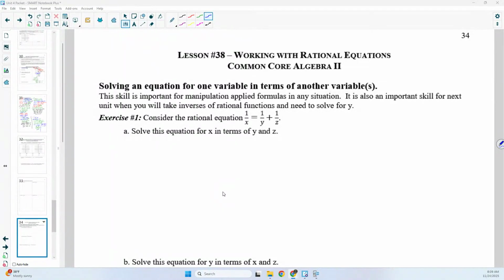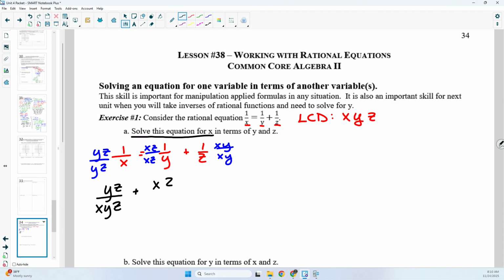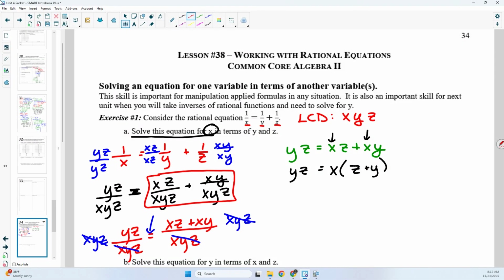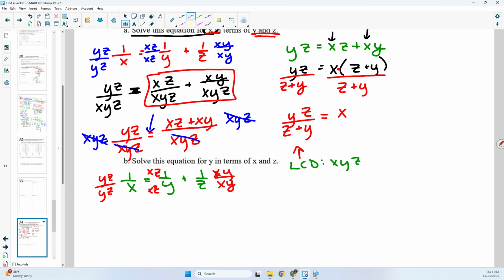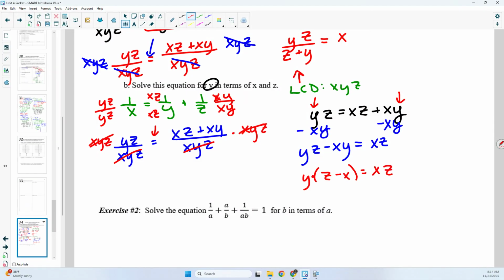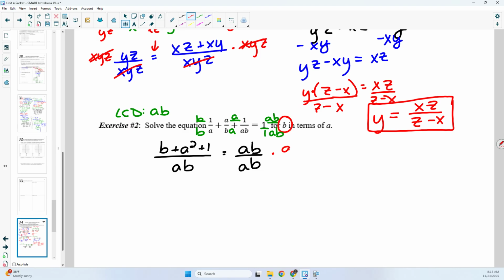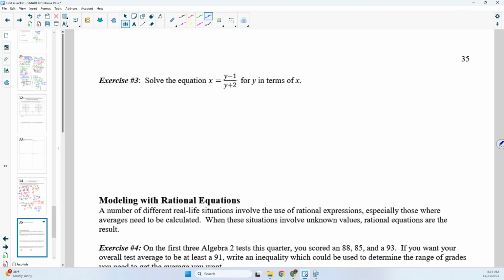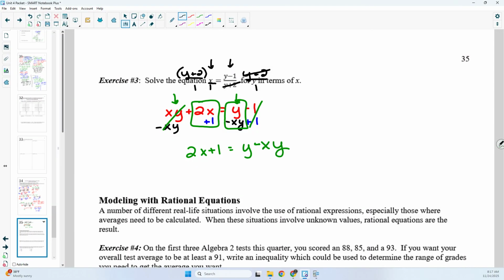A2 U4 L38 P34-35a